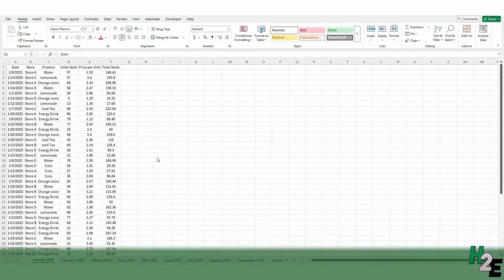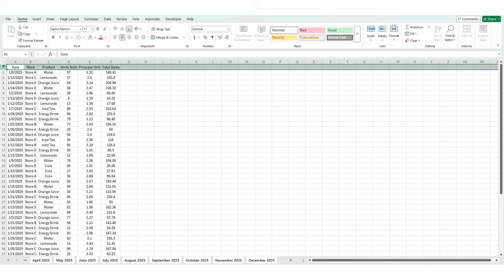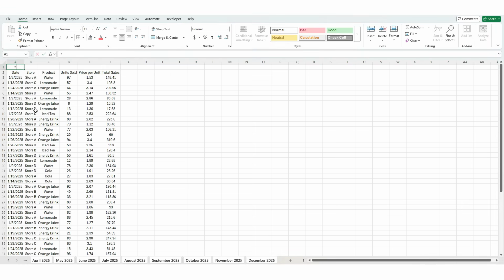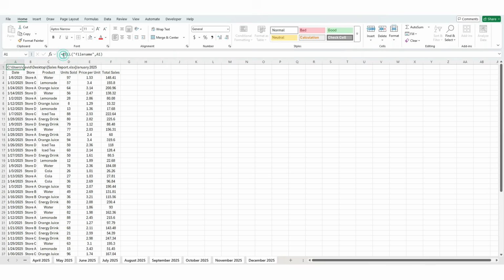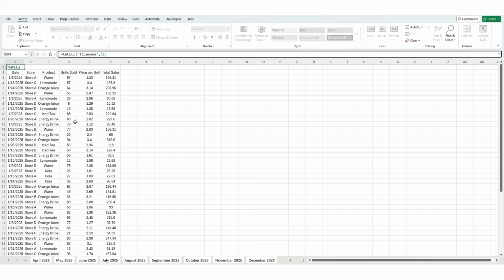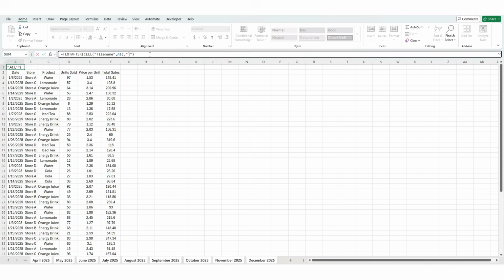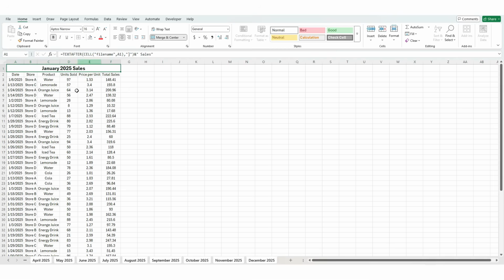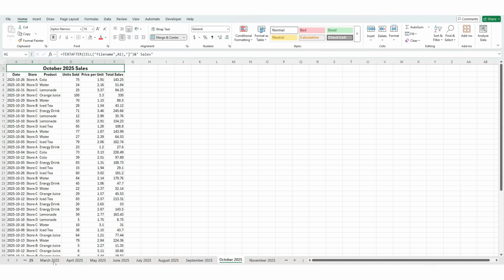Excel Tip: Setup Dynamic Header for Each Sheet Based On Its Name